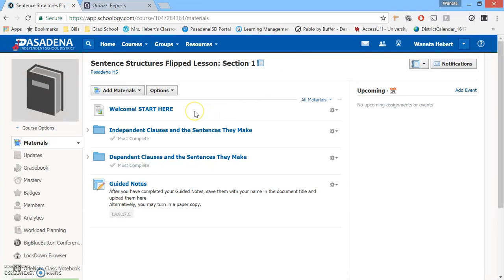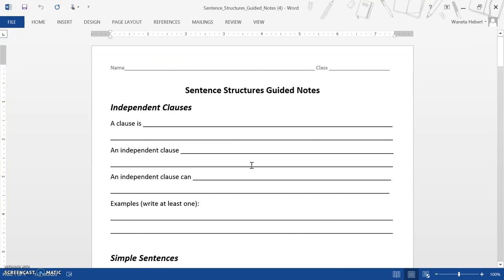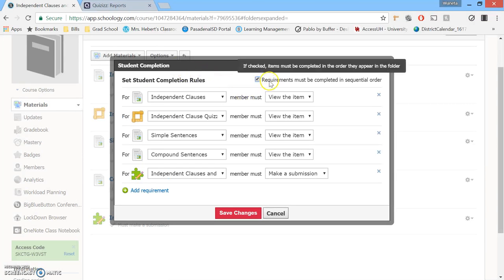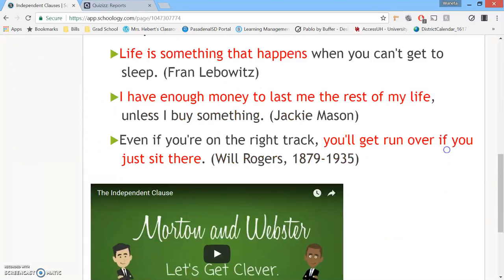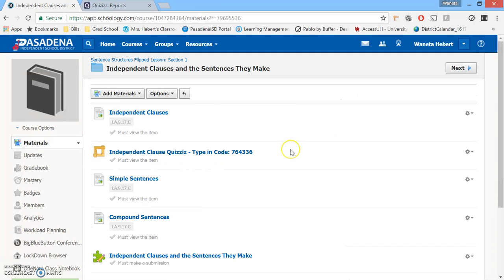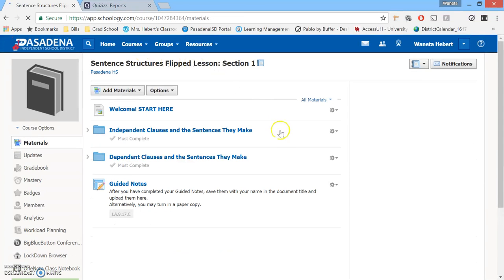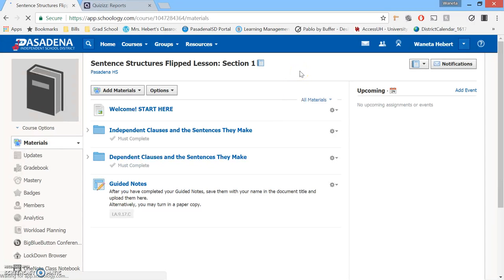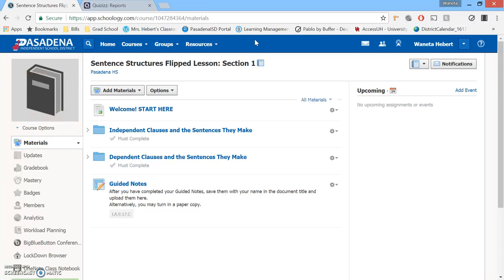Sentence Structure Flipped Lesson Overview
A description for teachers of the Sentence Structures Flipped Lesson in Schoology